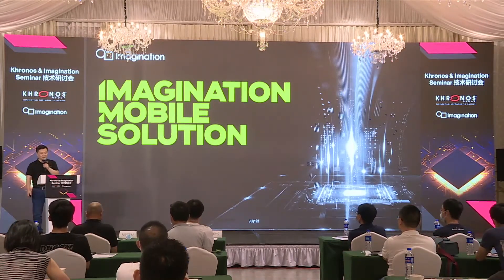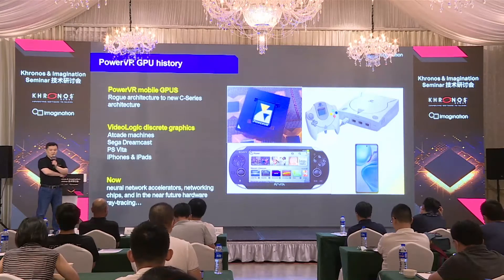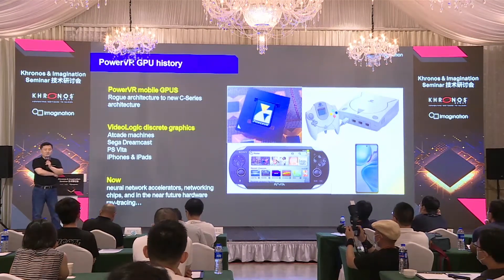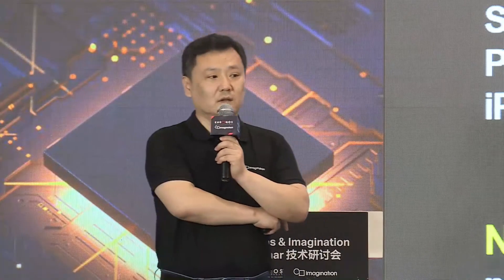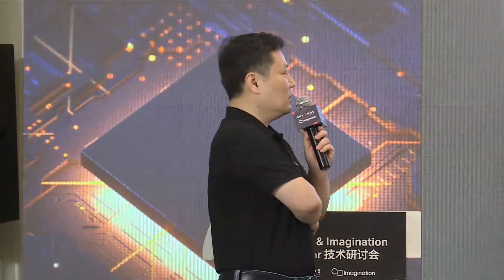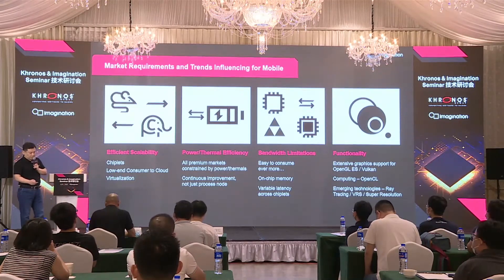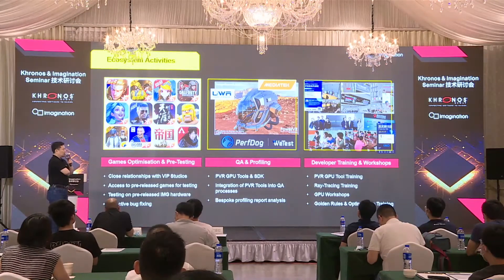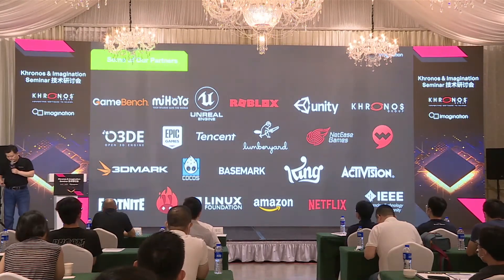Imagination Seminar July 2022 - 5. Imagination Mobile Ecosystem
The Khronos Group & Imagination Joint Seminar occurred on July 19, 2022. Forward-looking innovation and ecological collaboration in Shanghai was the focus of the seminar.